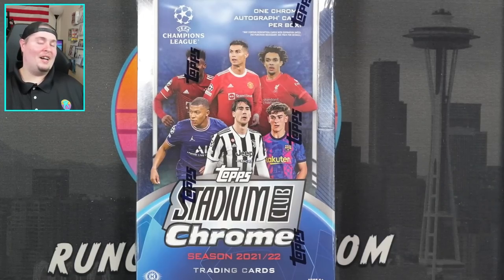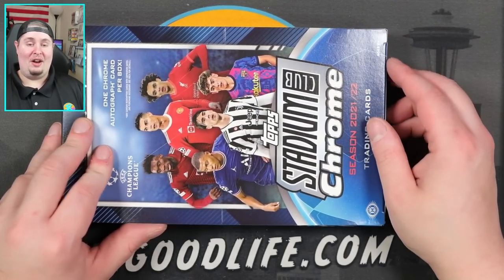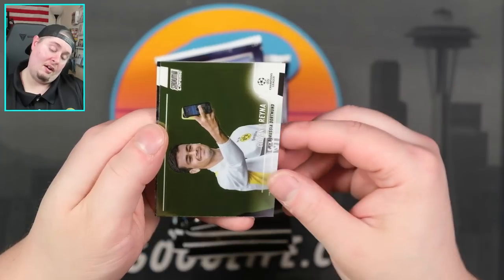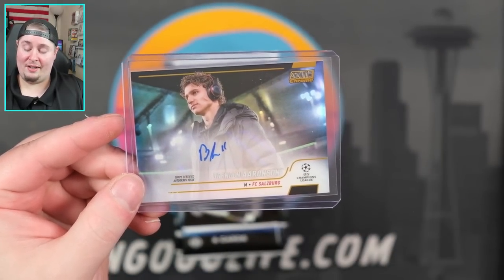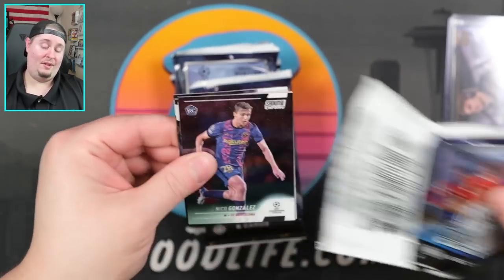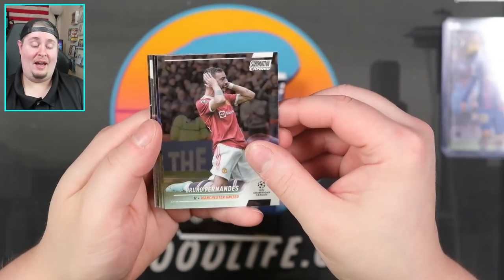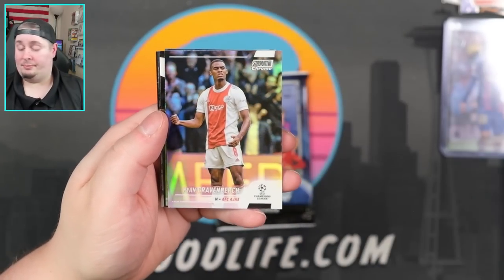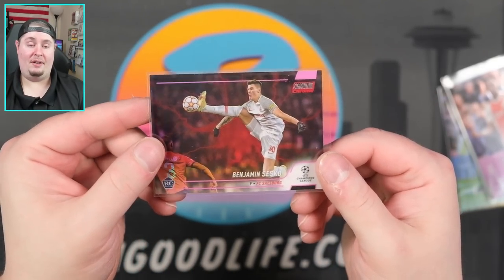THIS SET IS BEAUTIFUL! | 2021-22 Topps Stadium Club Champion's League UEFA Soccer Hobby Box Review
We're back on the pitch with a brand new soccer release! Today we have a2021-22 Topps Stadium Club Chrome Champion's League Hobby Box. This box comes with 18 packs and one auto per box! With the World Cup in Qatar right around the corner, let's hop on into some more Footy action!